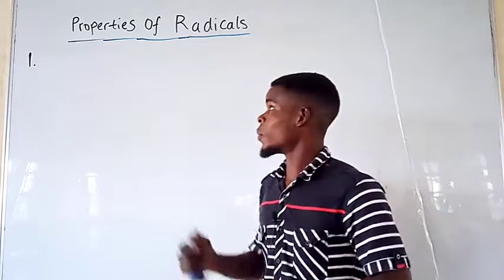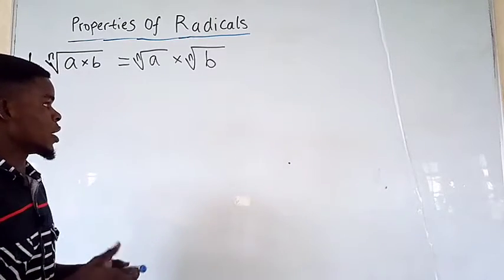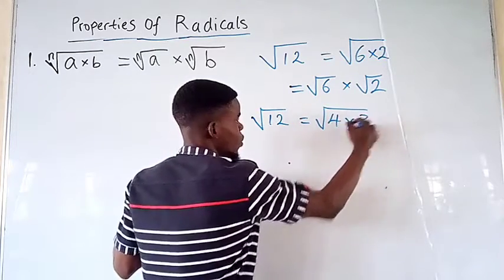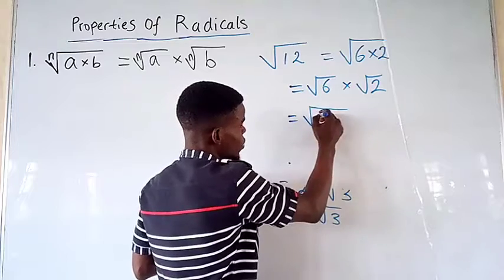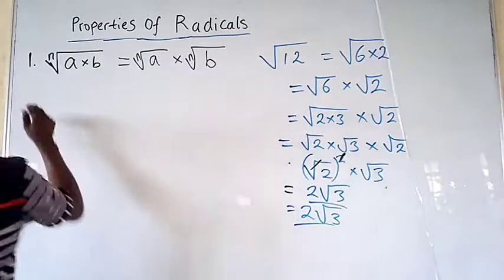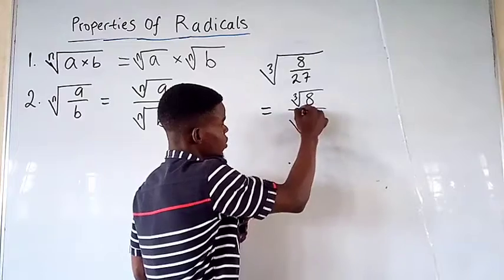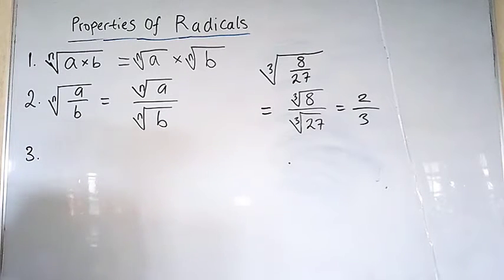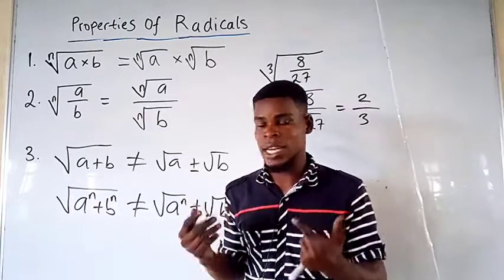MTH111-Properties of Radicals